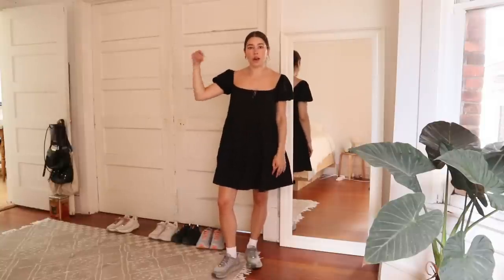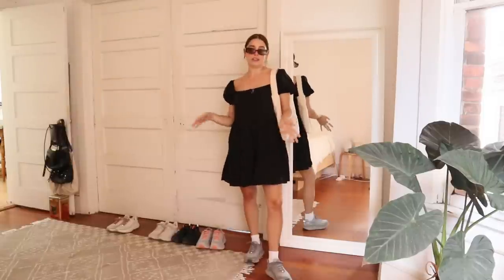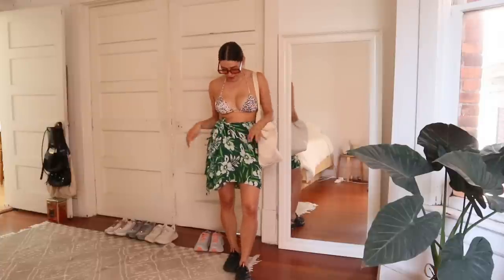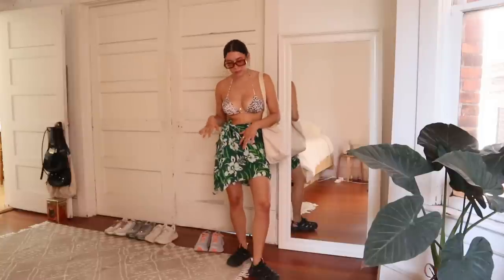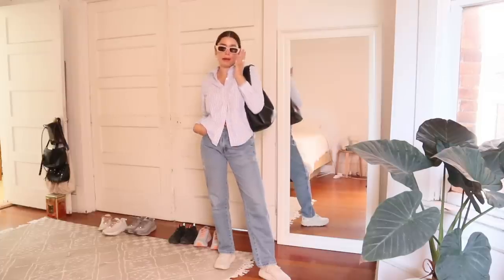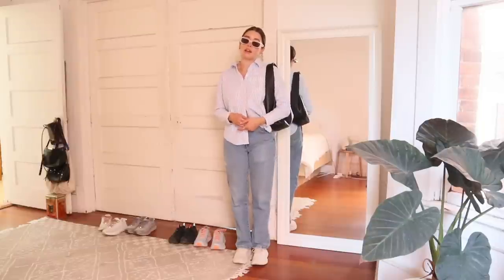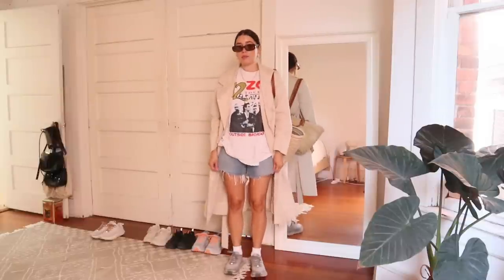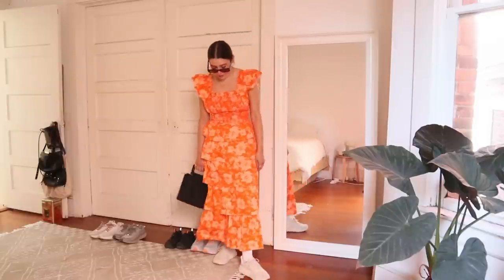9 Ways To Style HOKA ONE ONE'S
Hi y'all! I hope you enjoy this styling video :) someone requested it on IG and I thought it would be a great idea! Let me know which outfit was ur fav!

HOKA Clifton - Rain (limited edition from Outdoor Voices)

~outfit 2~
DONNI. Bubble Pant (they drop today)
Thrifted Bag + Sweater vest
HOKA Clifton 7's Almond/Bronze (limited edition from Outdoor Voices)

~outfit 4~
H&M Bikini (from many years ago)
Thrifted Sarong
Aritzia Tote Bag (can't find on site anymore :()

~outfit 5~
LACAUSA Cedar Trousers (SARAH15 for discount)
HOKA Clifton in Cloud (from Outdoor Voices -- they often rerelease this colour)

~outfit 6~
Thrifted Button Up
Thrifted Jeans
Cos Shoulder Bag
HOKA Clifton in Almond/Bronze (limited edition from Outdoor Voices)
sunnies UO

~outfit 7~
Aritzia Bike Shorts (sold out but colour is GD Hemp Seed Brown)
Vintage tee
Francis Bread (bakery on Salt Spring Island) Crew

~outfit 8~
Thrifted Denim Shorts
Vintage Tee
Straw Bag Etsy
Everlane Trench
HOKA Clifton in Rain (limited edition from Outdoor Voices)

Thrifted Bag
UO Sunnies

ABOUT ME:
Howdy! My name is Sarah!  I'm from the PNW and I love creating authentic chatty videos about thrifting, beauty and style. I’m moving forward to live a more sustainable lifestyle, so join me on this journey!

use 'SARAH15' at check out!

use 'GRAYMATSEN10OFF' ✿

✿ i'm also a Moon Juice partner -- use 'GRAYMATSEN15' ✿

FTC: this video does NOT contain sponsored content. some links may be affiliate links -- using an affiliate link means that I, the creator, will make 5-10% from the sale through the link. It doesn't mean you will be charged any more for purchasing the product through the link! thank you for supporting me!